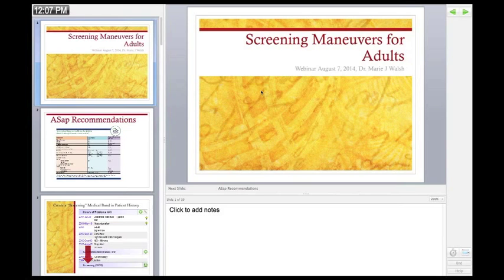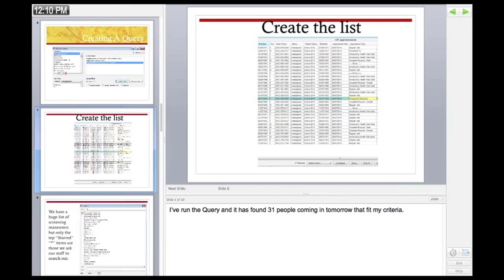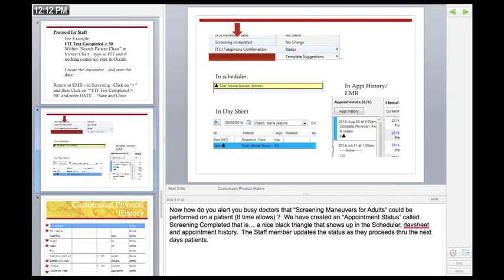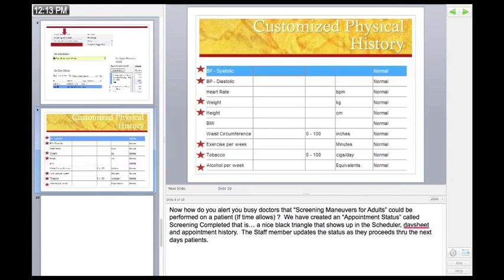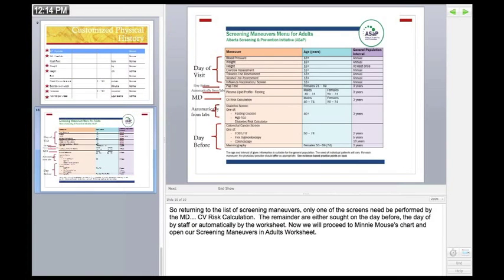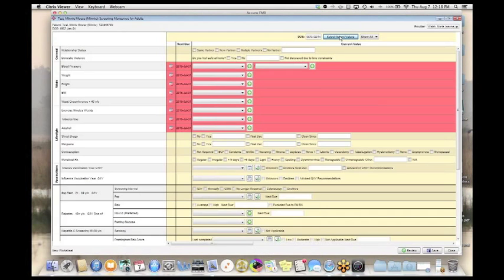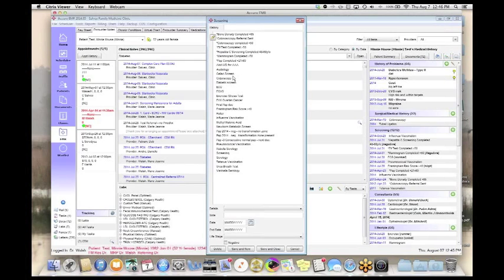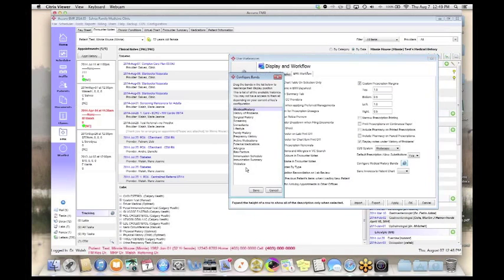Accuro EMR - tips for panel identification, screening and preventative care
Accuro Video 1 - Using Accuro EMR for Panel Identification, Screening & Preventive Care - Webinar August 7th, 2014